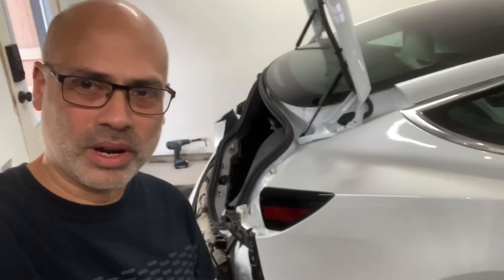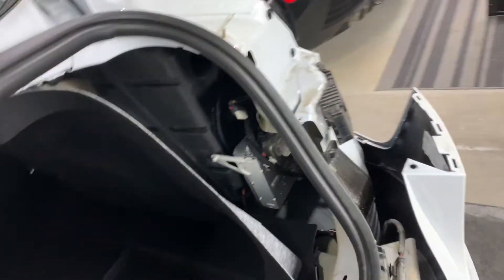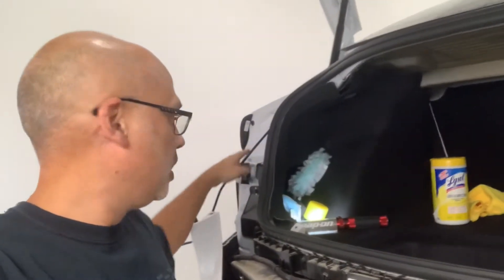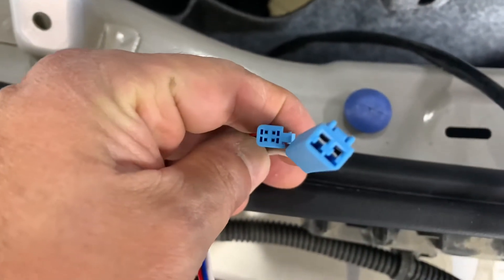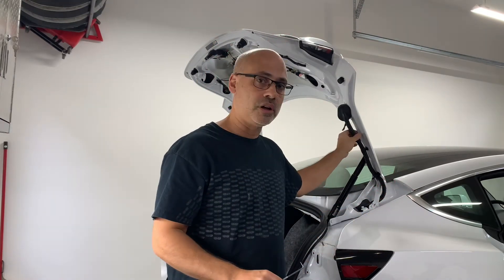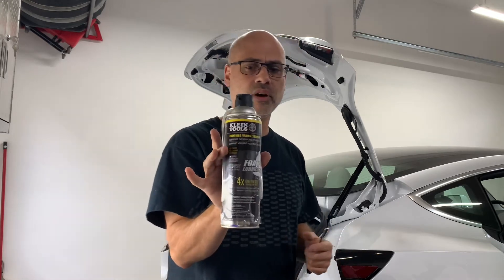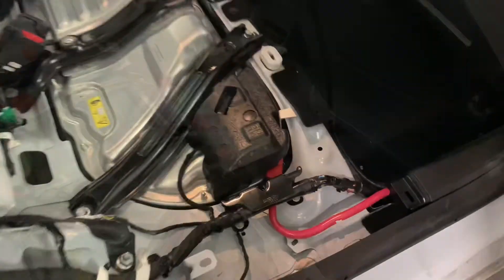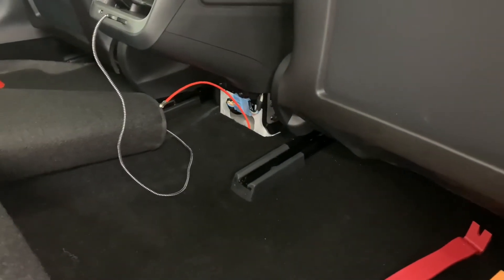Tesla Model 3 - Hansshow Power Liftgate tips and tricks for a better installation V4 and above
After studying the installation instructions and watching numerous videos, I tackled my installation.  I like to find improved methods and techniques for a cleaner custom install.   I recommend watching the Hansshow installation videos as well as from other content creators.  Come back to this video for tips and tricks for a easier, smoother and more professional installation.

I have installed V6 which is the latest version as of December 2020.  However, my tips should apply to any version.